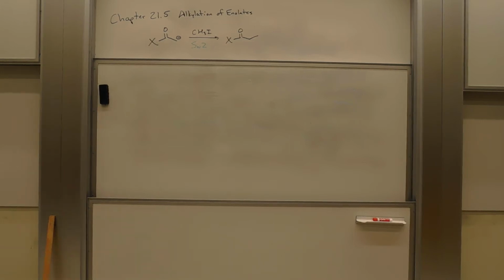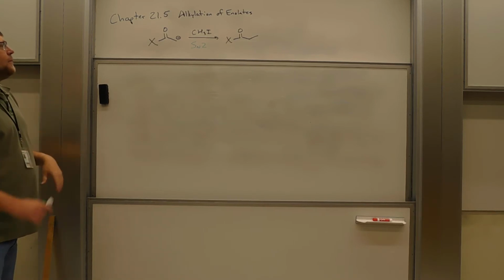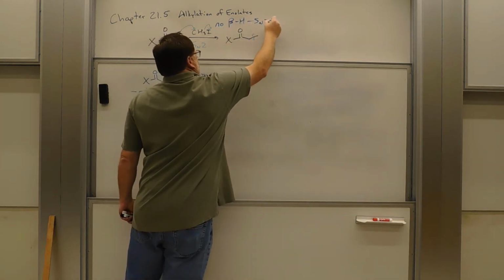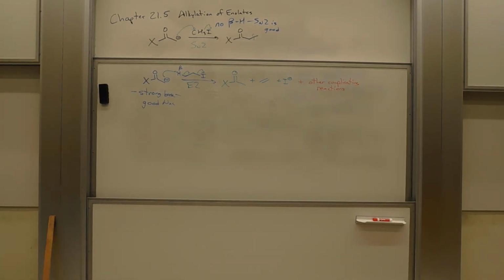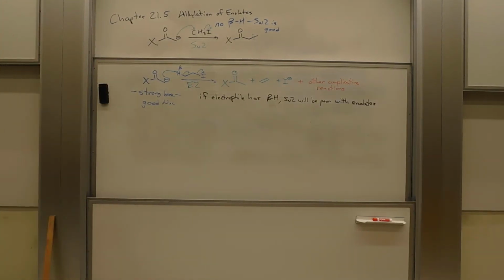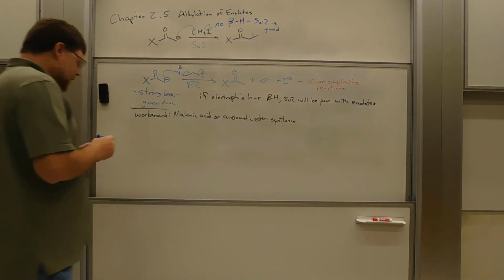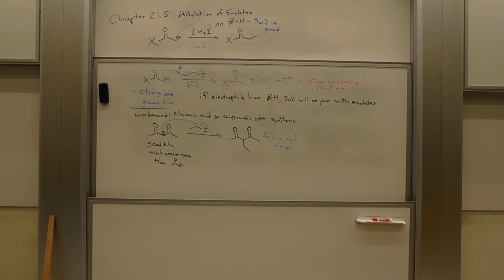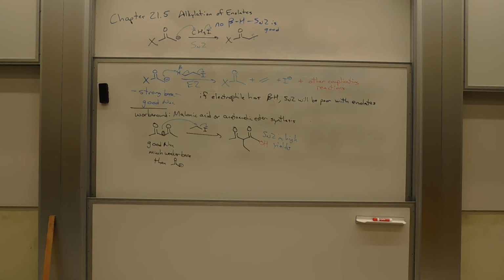Chapter 21.5 alpha alkylation of enolates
Enolate alkylations and the need for alternate methods